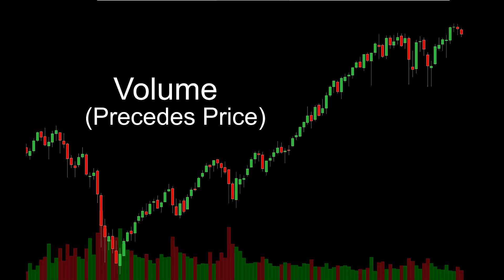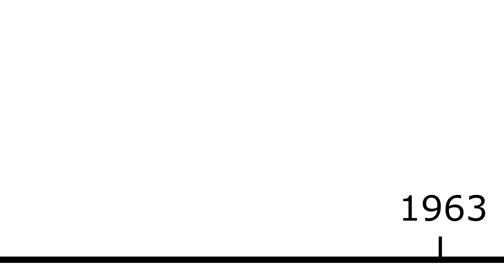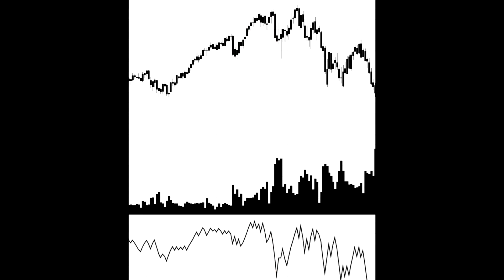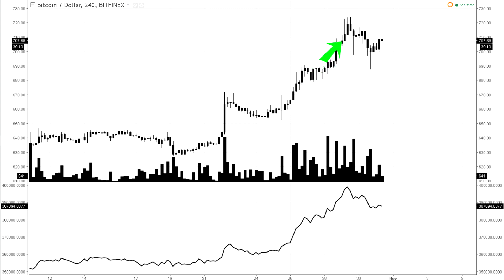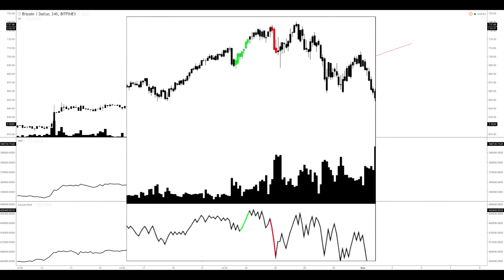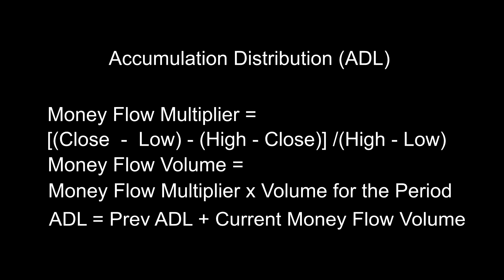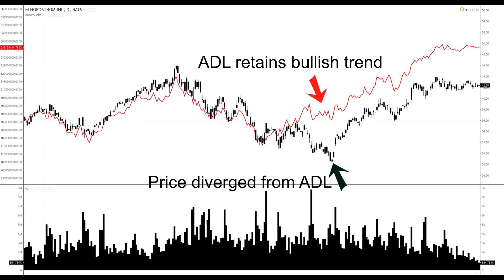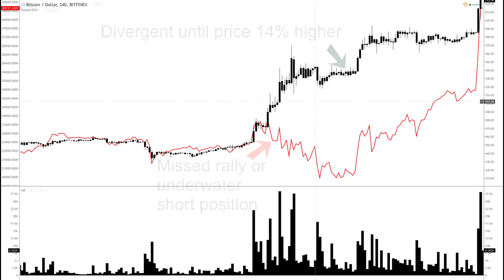Volume (Precedes Price)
Third episode of indicator analysis.
Next up: RSI and Stochastics
If you enjoyed it, please share it